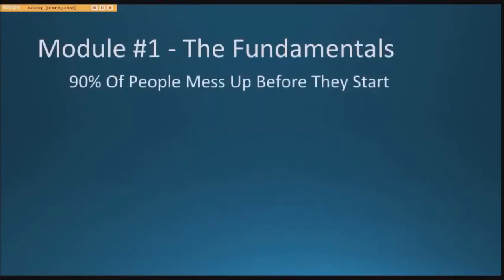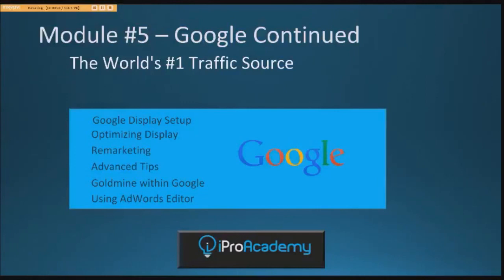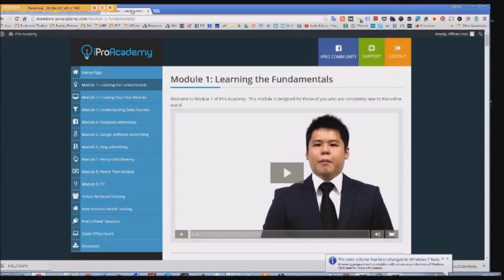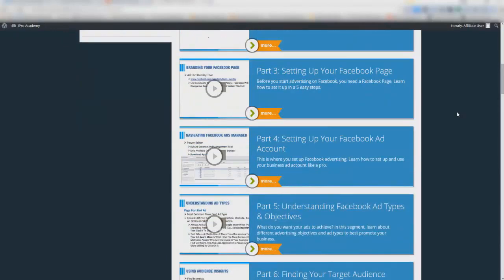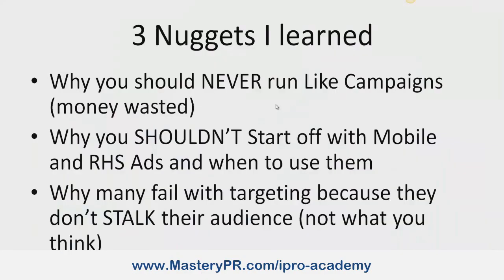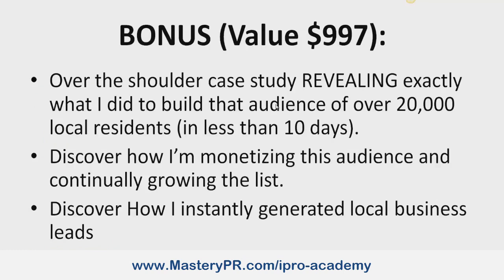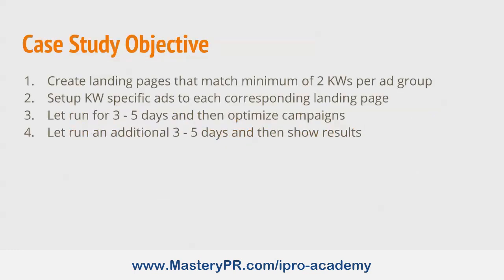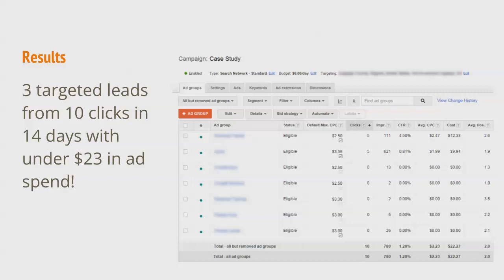iPro Academy 2.0 Review, Case Studies, and Bonuses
Full Walk-Through and review of Fred Lam's iPro Academy 2.0 along with our exclusive case study bonuses.